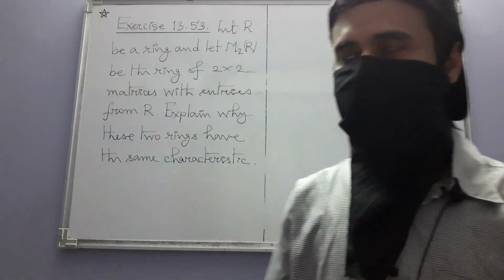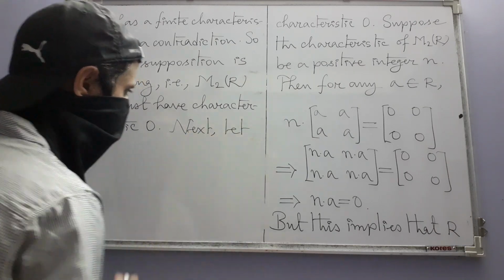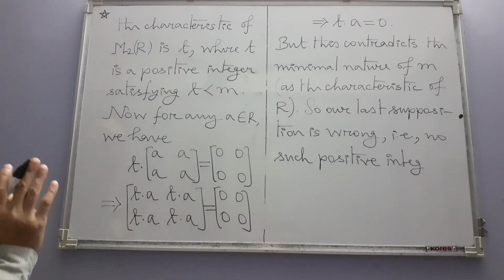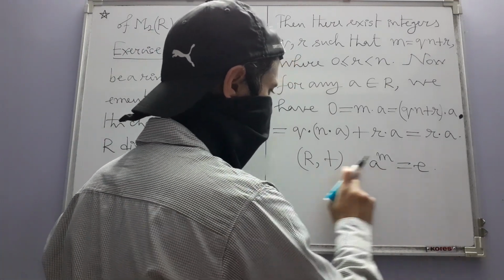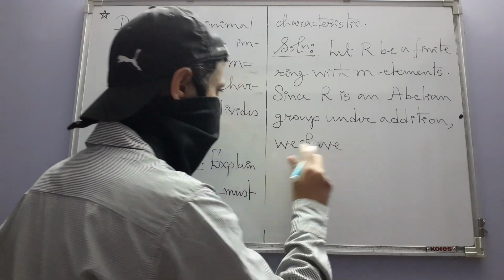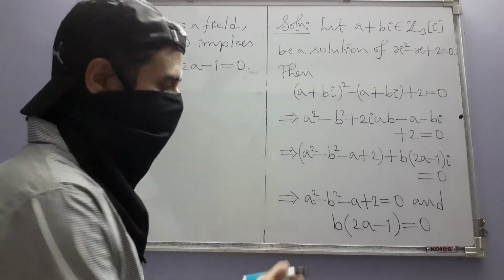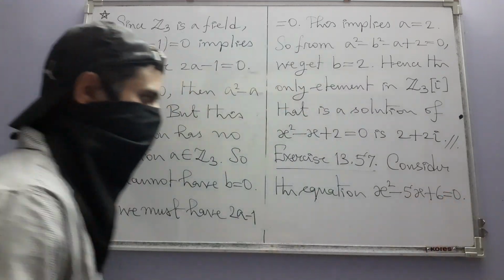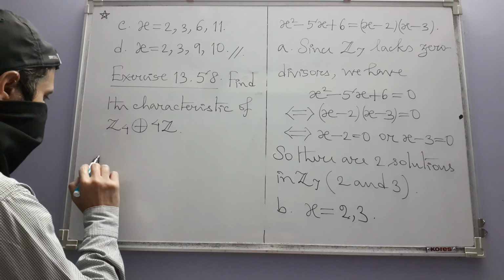Integral domains (Gallian)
We solve Exercises 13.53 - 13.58; more will be solved in the next Gallian video on rings.